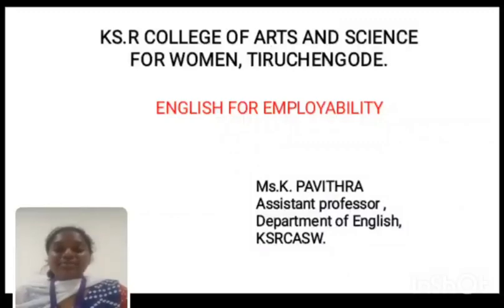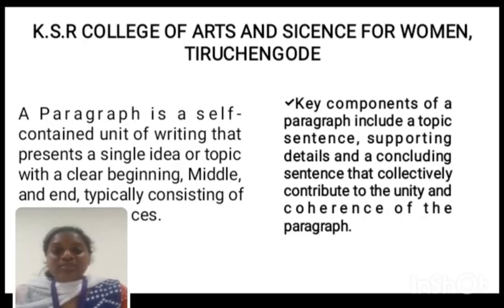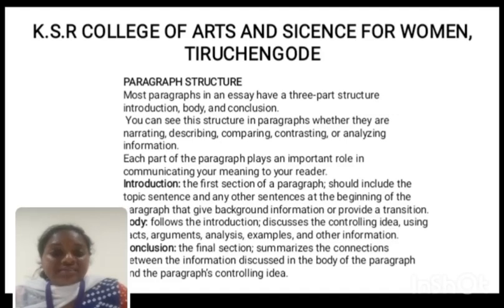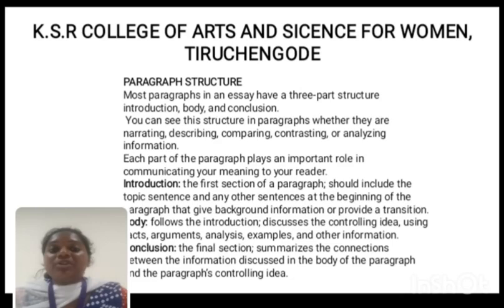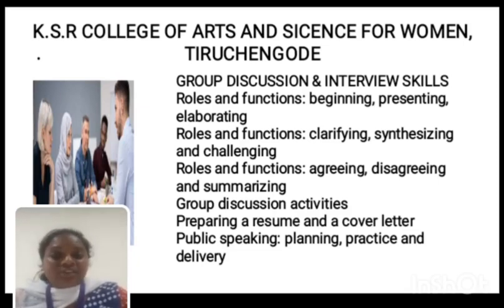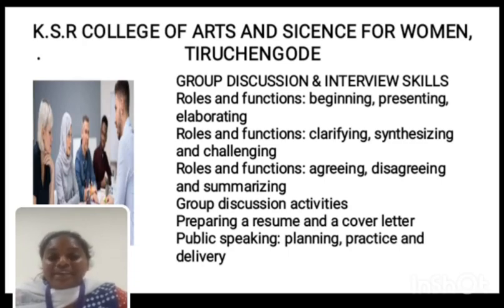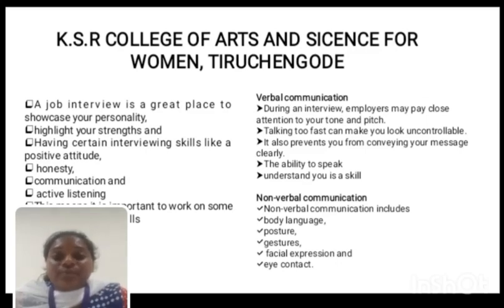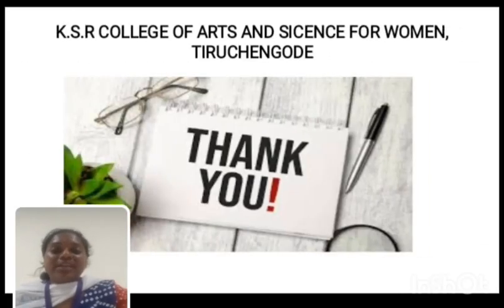LCS : ENGLISH FOR EMPLOYBILITY | Mrs. K. PAVITHRA